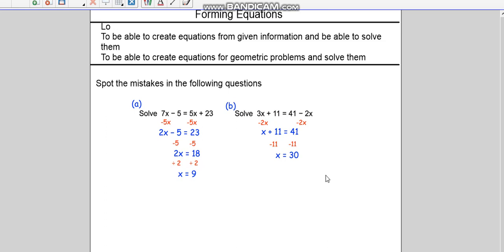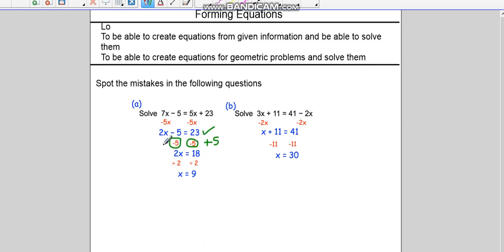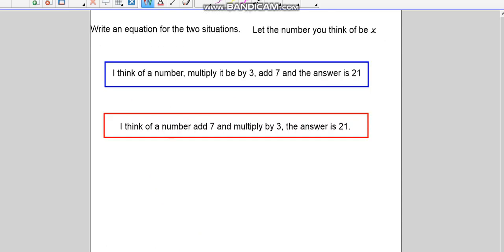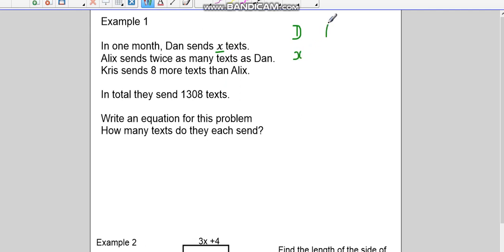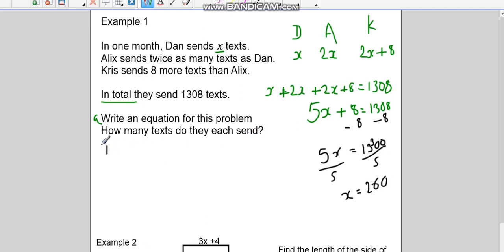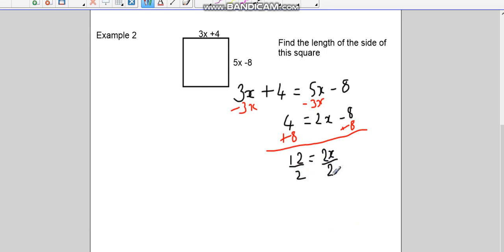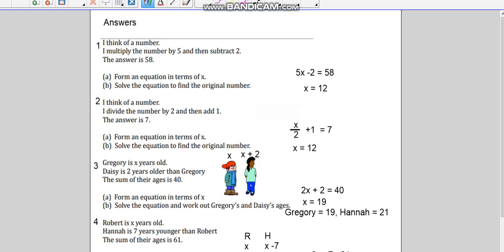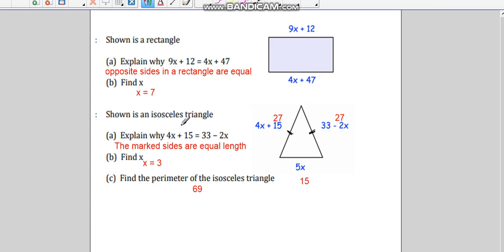Equations lesson 8